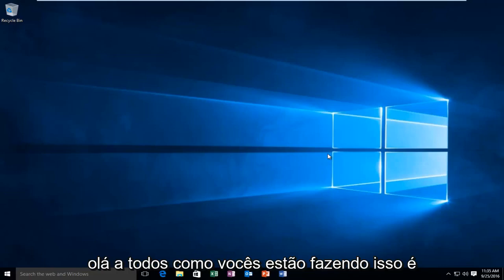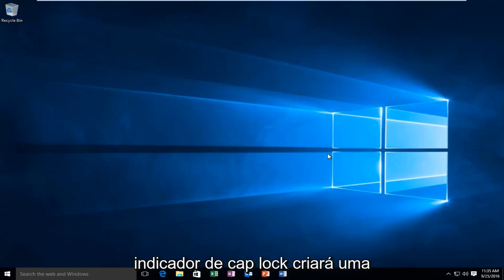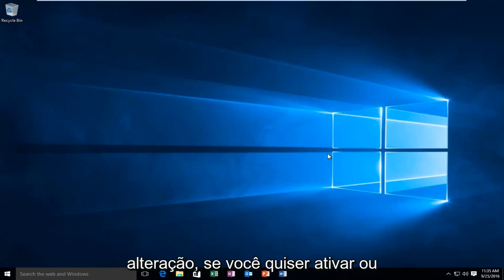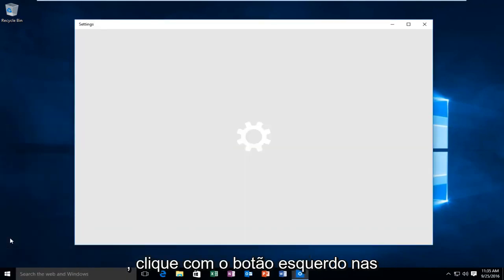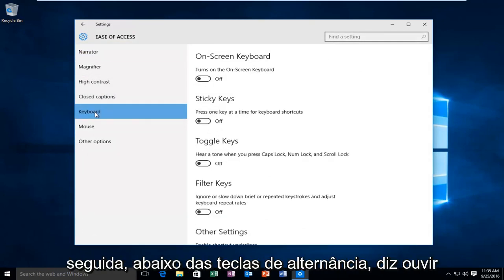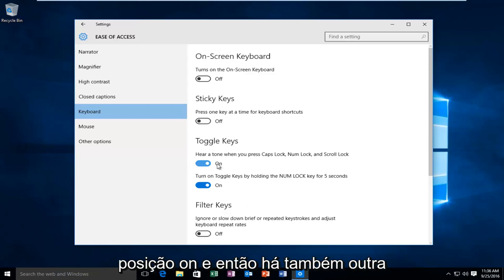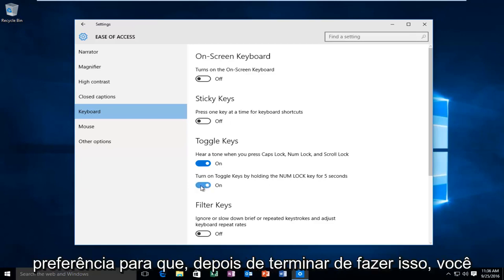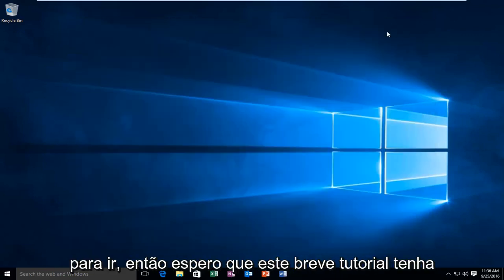Como ativar o alerta de Caps Lock ligado no Windows 10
Este tutorial mostrará como habilitar ou desabilitar o som "Beep" de áudio que ocorrerá quando o indicador de cap lock for ativado.

No Windows 7, Windows 8/8.1 e Windows 10, o indicador de cap lock definirá um tom de aviso que será ouvido quando você pressionar as teclas Caps Lock, Num Lock ou Scroll Lock.

Uma vez que a tecla "Caps Lock" é definida como "On", o indicador "Caps Lock on" é exibido permanentemente na tela da área de trabalho.

Quando a tecla Caps Lock está configurada para "Off", o indicador "Caps Lock off" é exibido por 3 segundos e desaparece.

Esta parece ser a configuração padrão para o pacote "On-Screen Display" que faz parte do pacote "Hotkey Features Integration".